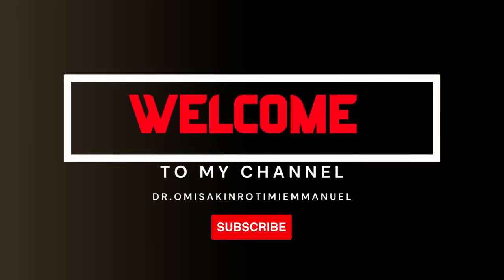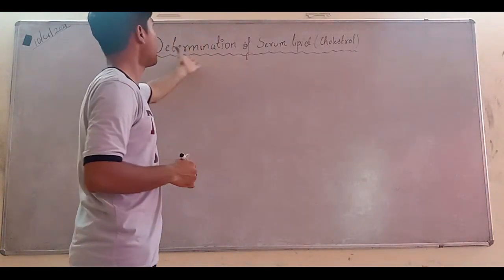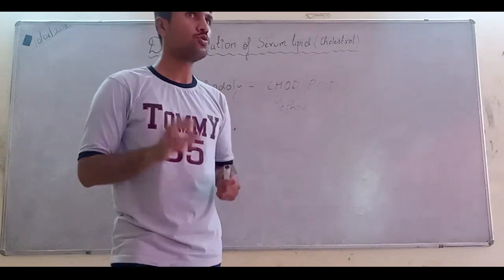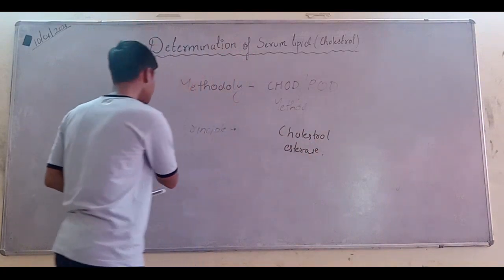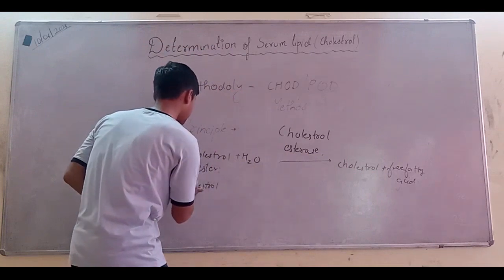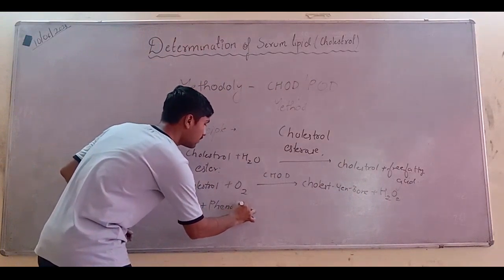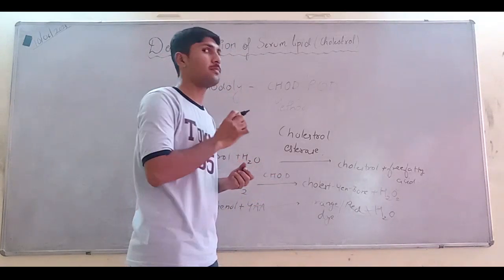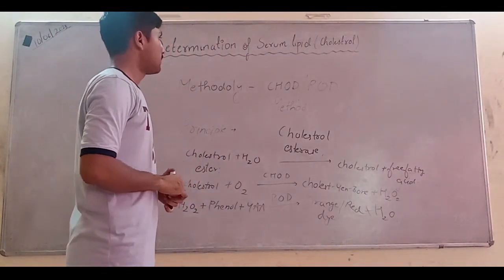Determination Of Serum lipid (Cholesterol)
1. A method is presented for the determination of cholesterol, cholesterol esters, triglycerides and phospholipids in which only one serum extraction is used.

2. The various lipids are separated by silicic acid column chromatography and determinations for each class of lipids performed using the appropriate eluates.